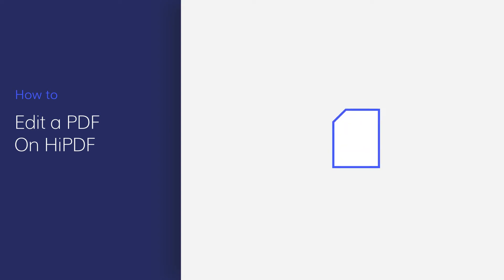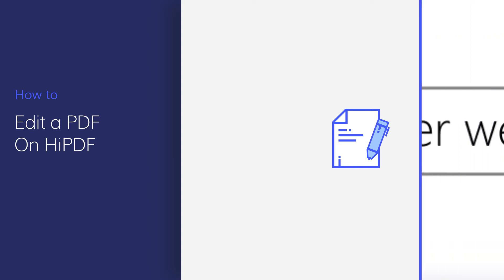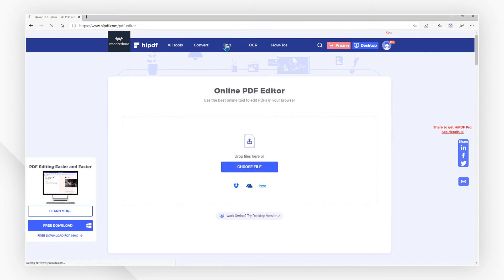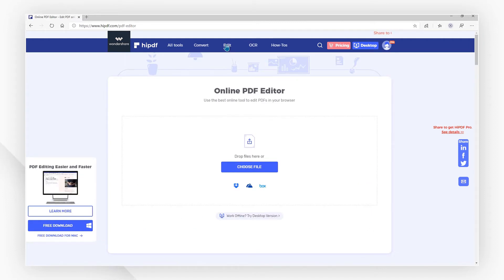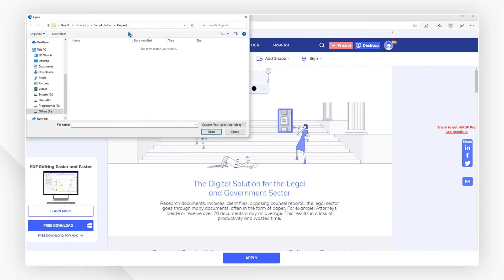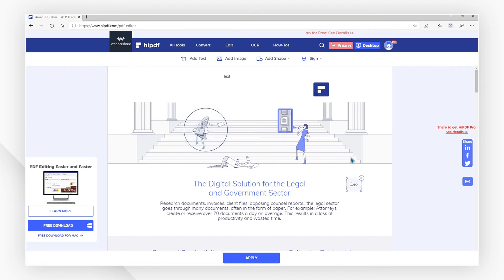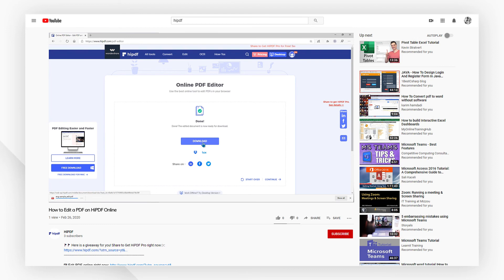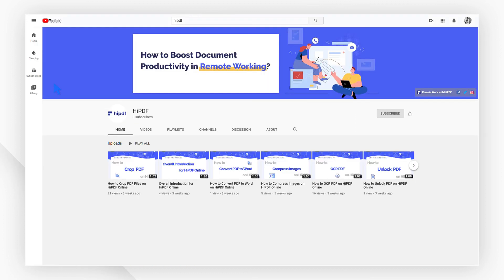How to Edit a PDF for Free Online | HiPDF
🎈 HiPDF is the online version of PDFelement, which provides a quick and easy way to work with your PDF documents online. In this video, I’ll show you how to crop PDF files with this PDF editor online. Let’s get started!

📍 Wondershare HiPDF is an all-in-one online PDF editor from which you can get powerful features 🏆🏆to edit, review, protect, sign and convert PDFs. It's a robust online PDF editor & converter on your Windows and Mac.  It greatly helps to read, take notes and convert PDFs easily.